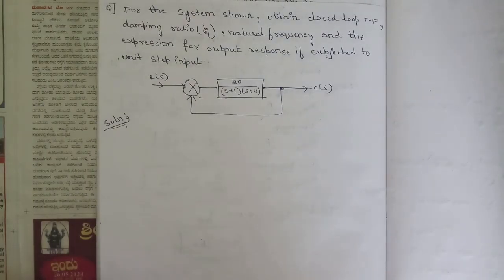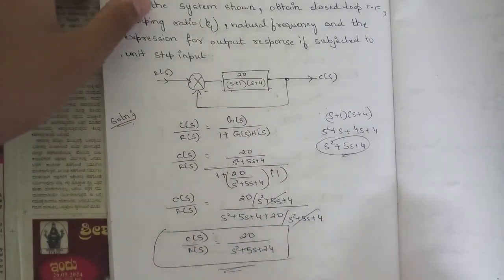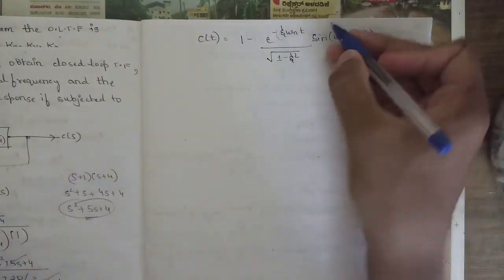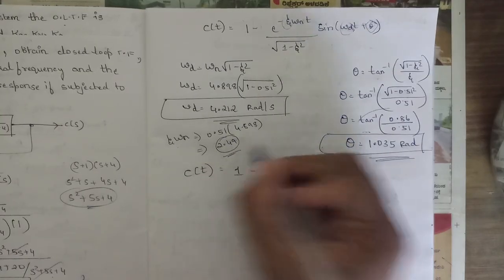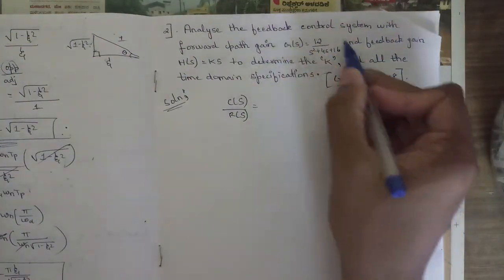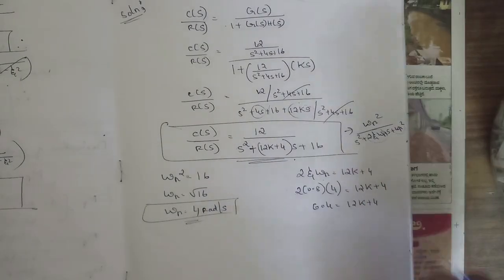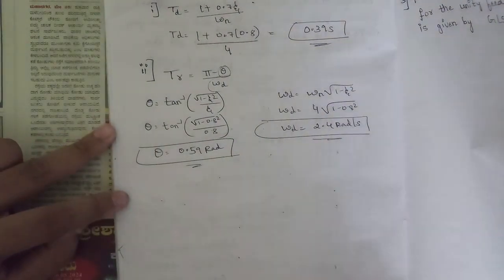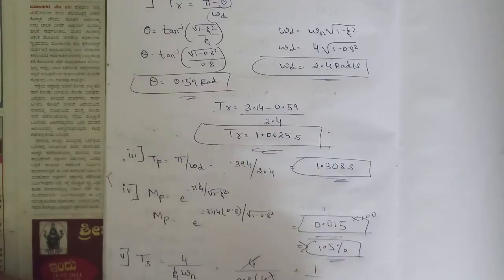10 Time Domain Specifications 2 Problems Explained Module 3 4th Sem Control System ECE VTU BEC403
#10 Time Domain Specifications 2 Problems Explained Module 3 4th Sem ECE  VTU BEC403

Time Stamps:
0:00 Question 1
8:48 Question 2